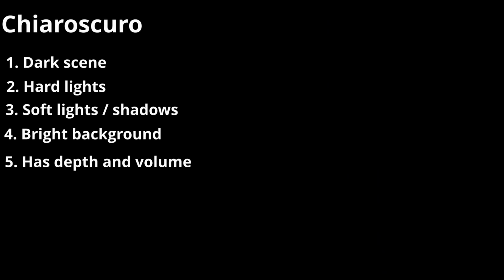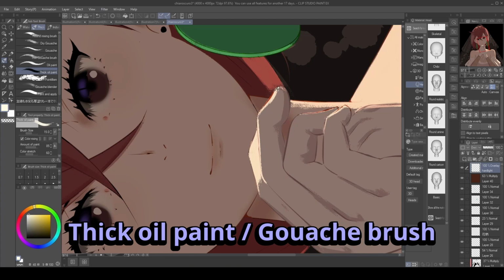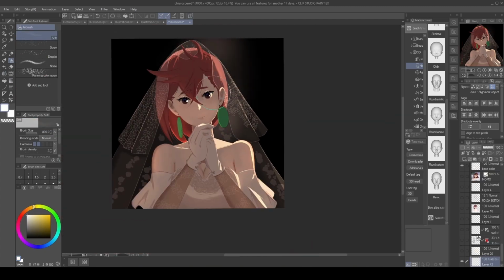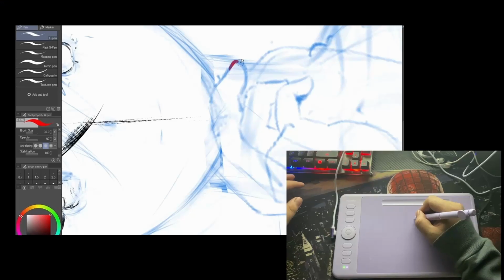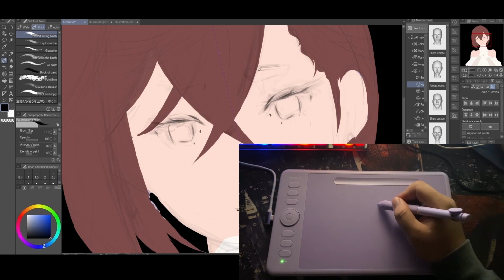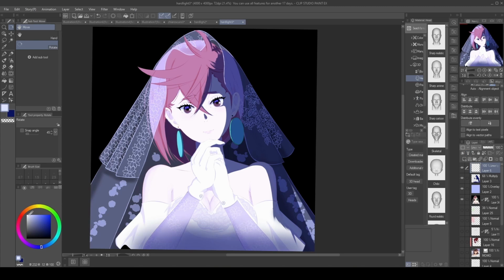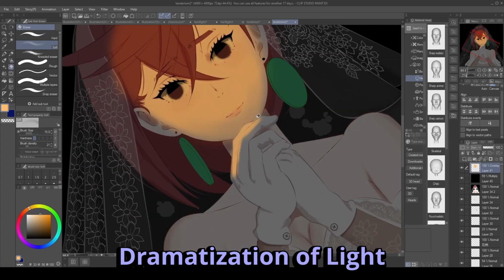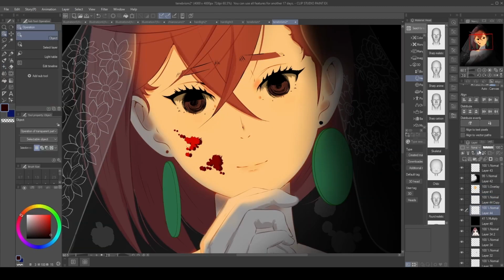How to Master Lighting Techniques in 2025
In this video, I'm sharing my new approach in mastering lighting techniques. and learn how to render them fast and easy in 2025
Parblo Intangbo SW
Amazon US
Amazon MX

15% Code:  ZEQFDZGB
Valid until January 12, 2025